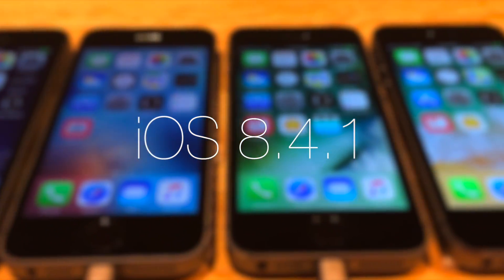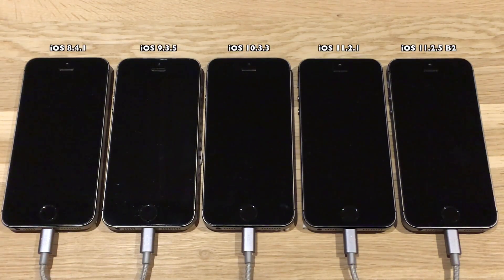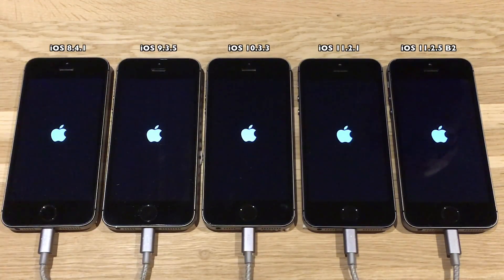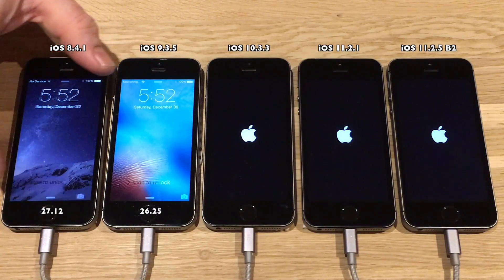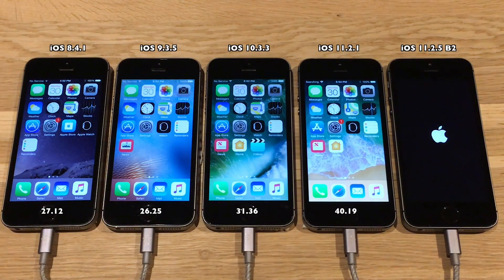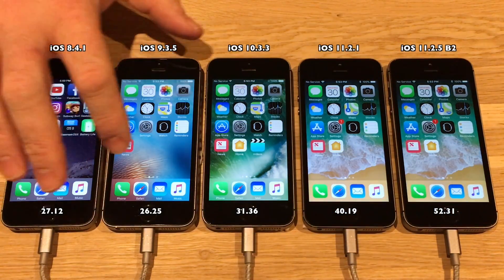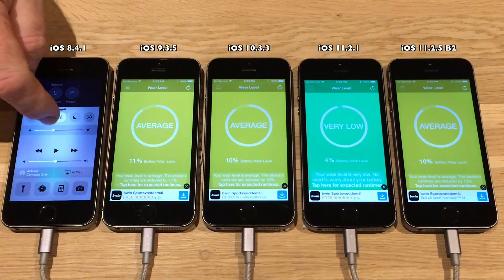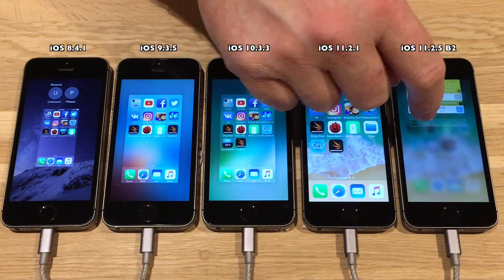iPhone 5S : Side by side Benchmark Test of iOS 8.4.1 - 9.3.5 - 10.3.3 - 11.2.1 - 11.2.5 Beta 2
iPhone 5S : Side by side Benchmark Test of  iOS 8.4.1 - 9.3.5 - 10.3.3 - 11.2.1 and iOS 11.2.5 Beta 2

This test uses various benchmark apps to test the performance from iOS generation 8 to iOS generation 11.
All devices used are iPhone 5S 16GB devices, all fully charged
but with different battery wear, as seen in the test.

Does Apple slow down the iOS version on the 5S with every new IOS release?.. We know they have implemented a CPU throttle for iPhone 6 and up, but not on the 5S. But do they throttle it some other way?

Let's test.

This test does not show the UI smoothness as I need 5 index fingers to do that test, and today I only had 2.

This will be the last video in 2017... So Happy New Year and see you again in 2018.

 Re-Lax
 Lakans
 Play with You
 Champagne Ocean